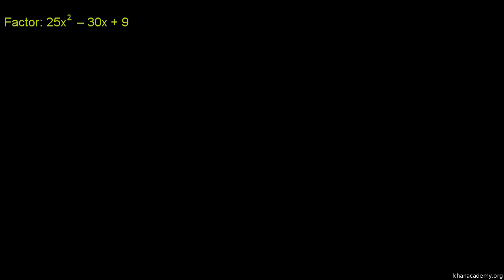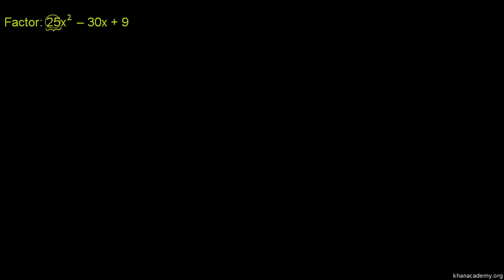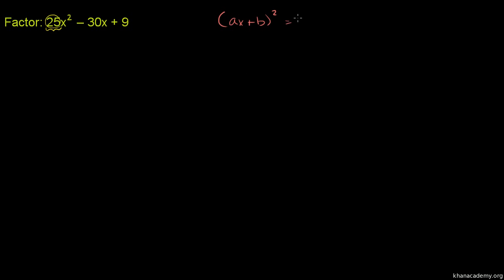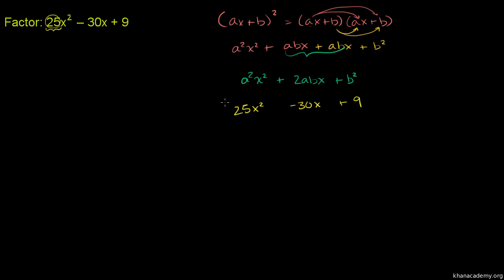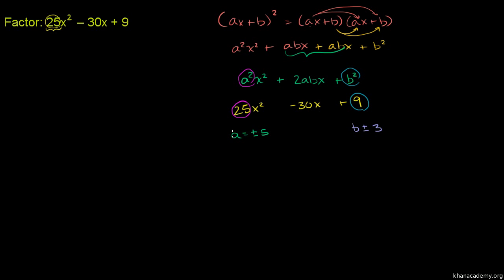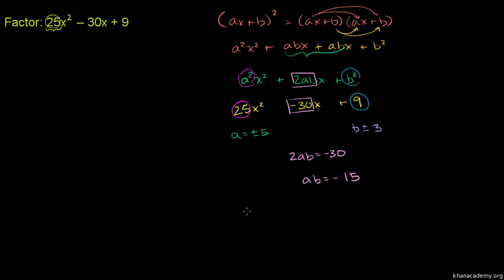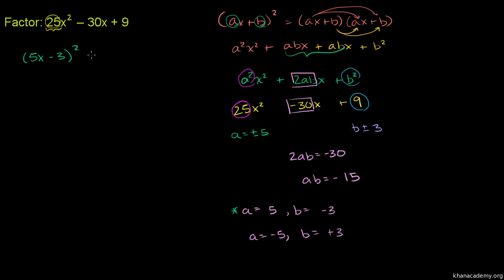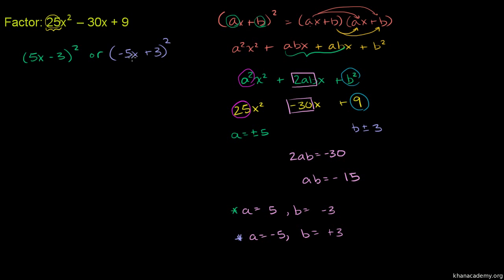Factoring Perfect Squares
Here's a video that will be helpful with factoring perfect squares